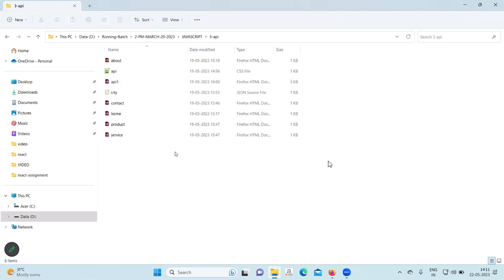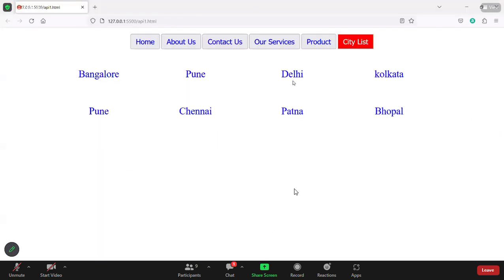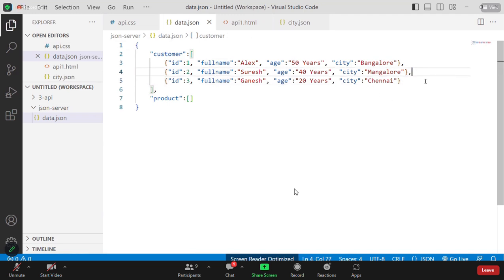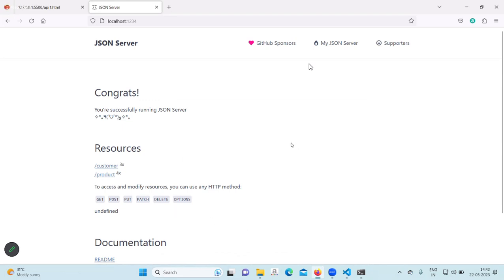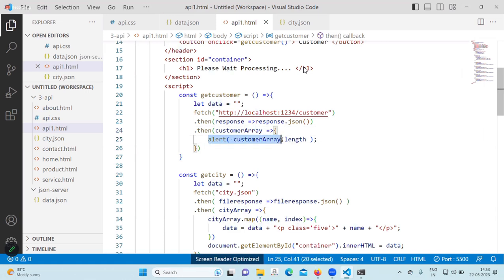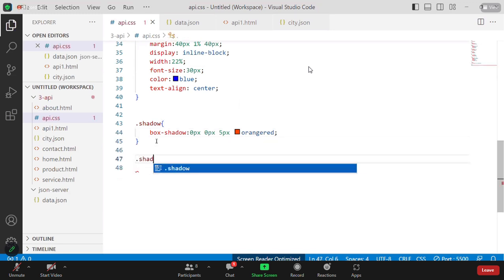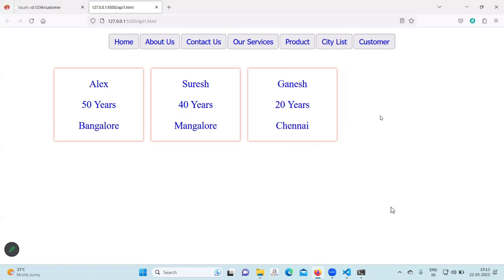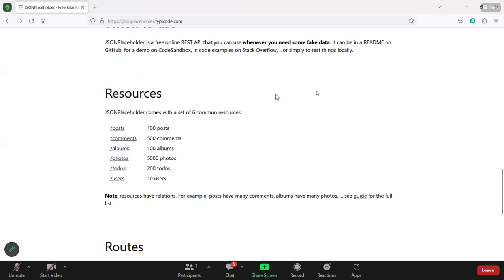Javascript-12 || using json